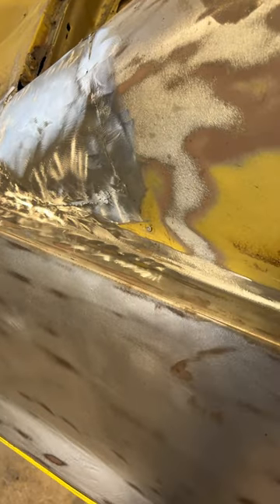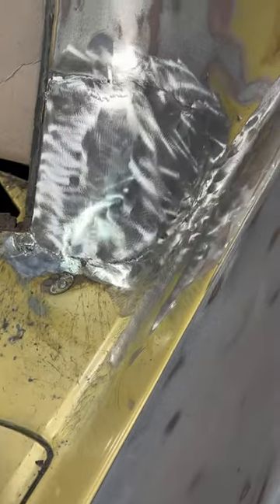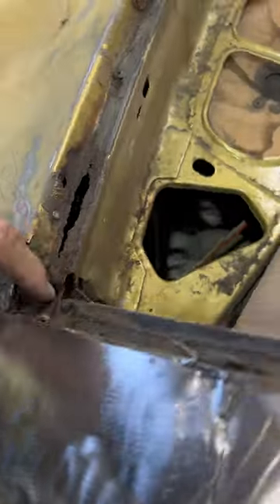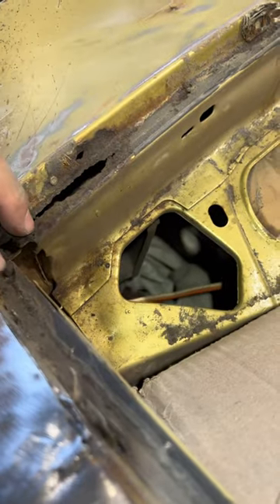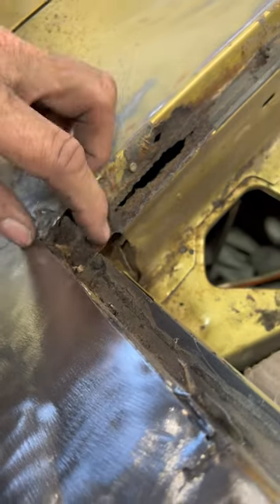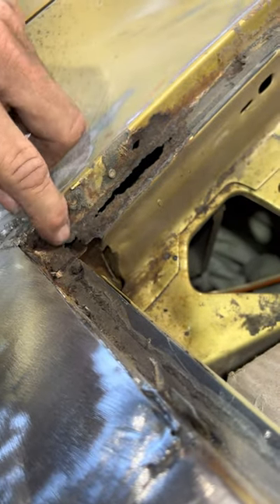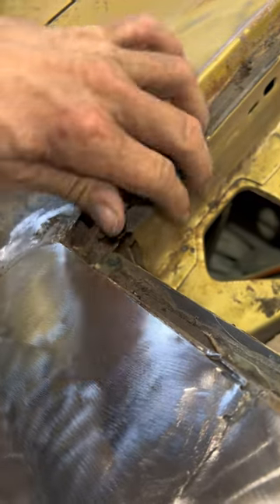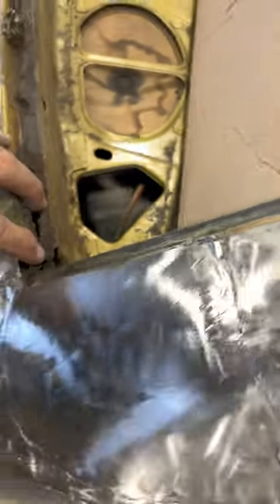RUST HOLES RESTORED 👌👌